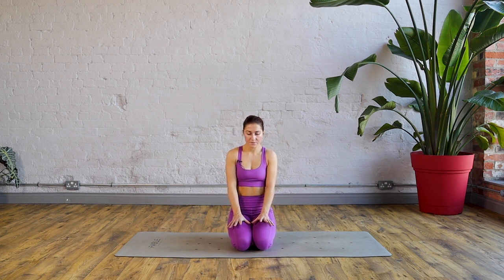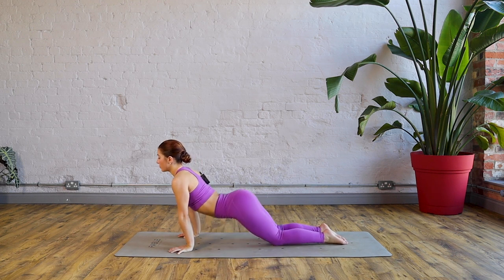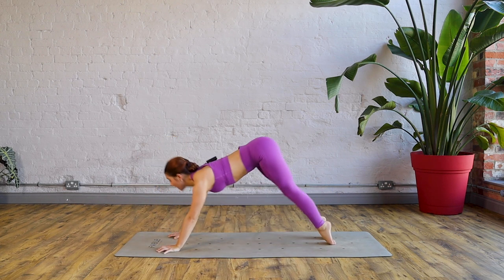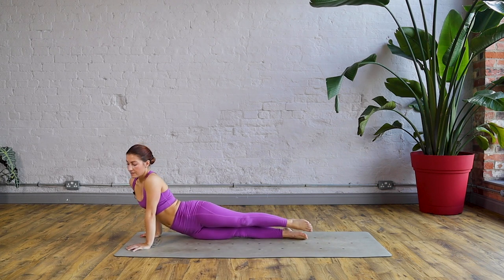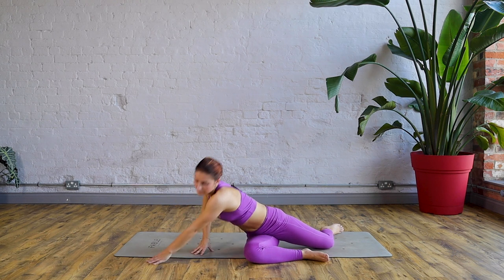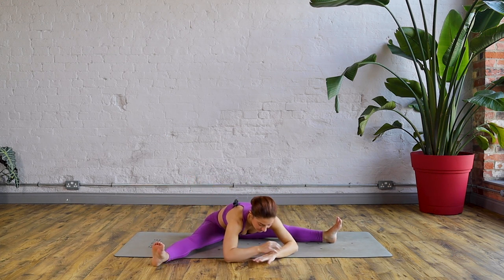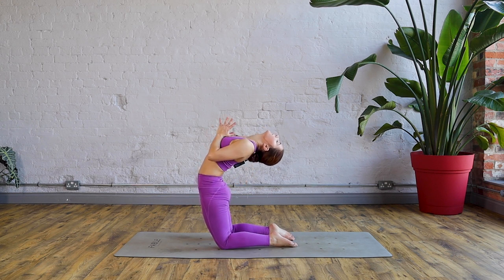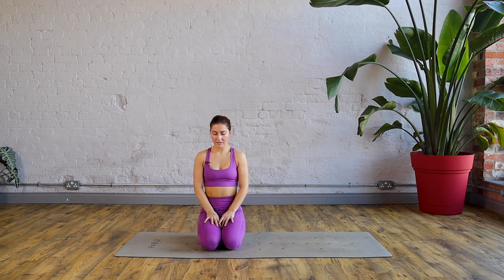Fiery Vinyasa Yoga Flow | 25 min advanced practice minimal cues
Welcome to this 25 min fiery vinyasa yoga flow an advanced practice for with minimal cues. Today's class focuses on less talking and more moving. Minimal cues means I'll be mentioning the pose name with the occasional reminder to breathe so you can really tune in to your body and focus on your practice. This fiery vinyasa flow includes backbends, hip openers and arm balances with plenty of time to breathe in each pose.

This class is great for intermediate or advanced yogis who know the poses well and don't need alignment cues.

Peak postures include:
- Extended Side Plank
- Standing Splits
- Sugarcane
- Wheel
- Bow
- Camel

I hope you enjoy this fiery vinyasa yoga flow.

With love,
Charlie x